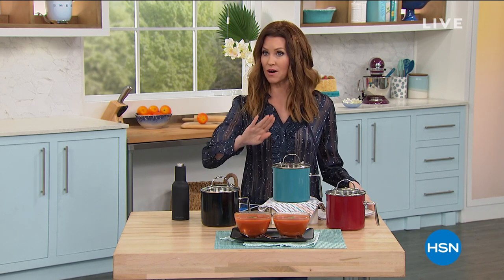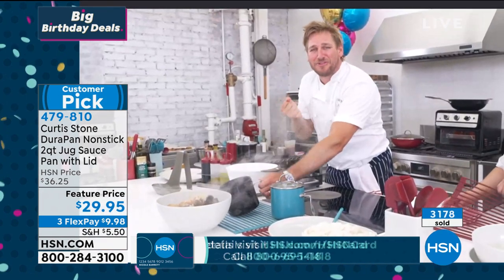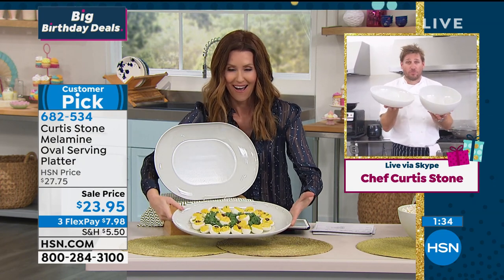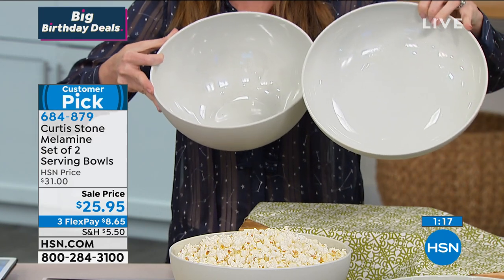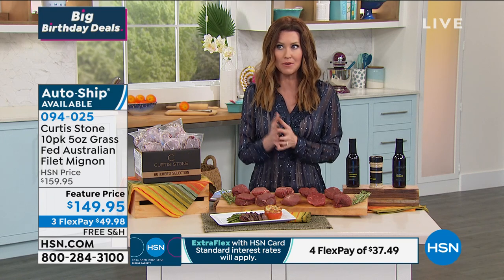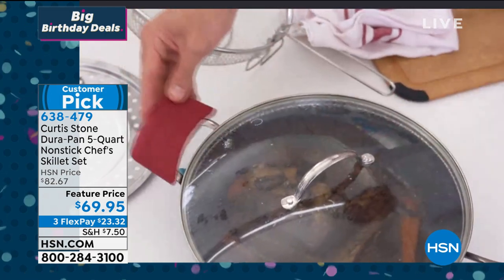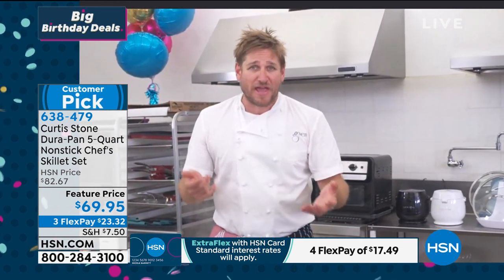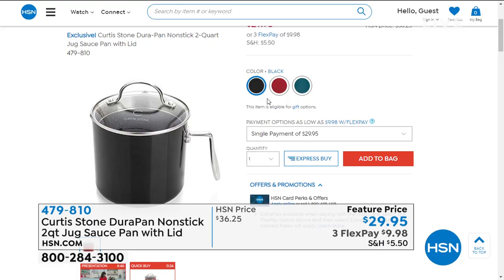HSN | Chef Curtis Stone Celebration 07.27.2020 - 12 PM